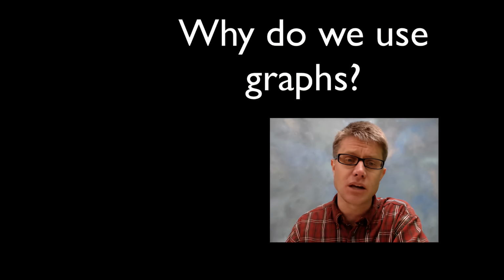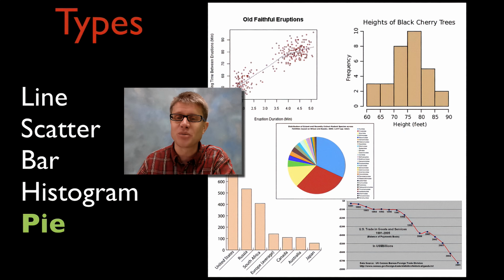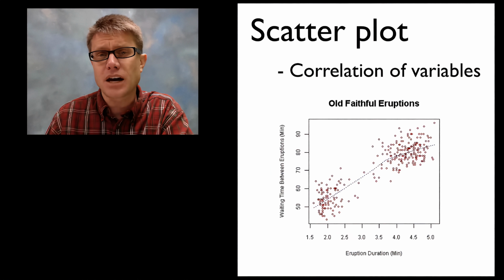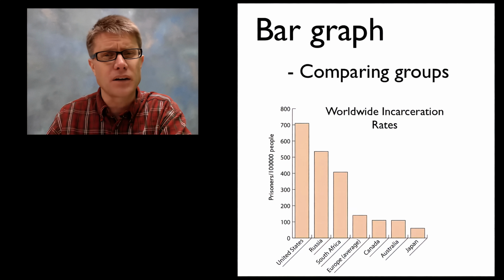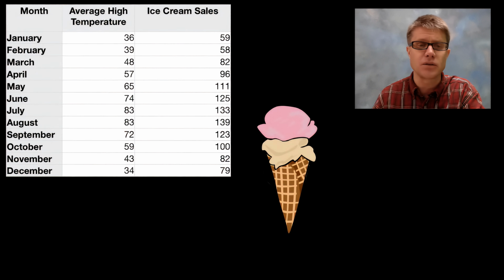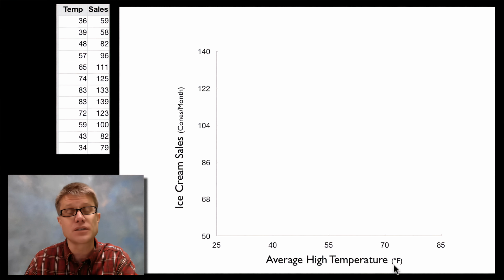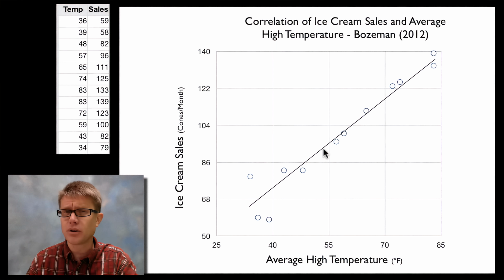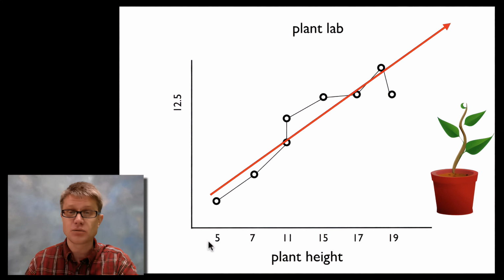A Beginner's Guide to Graphing Data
Paul Andersen explains how graphs are used to visually display data that is collected in experimentation.  He describes five main types of graphs; line graph, scatter plot, bar graph, histogram and pie chart.  He describes the important elements of a successful graph including labeled axis, title, data and a line of fit.

Title: I4dsong_loop_main.wav
Artist: CosmicD